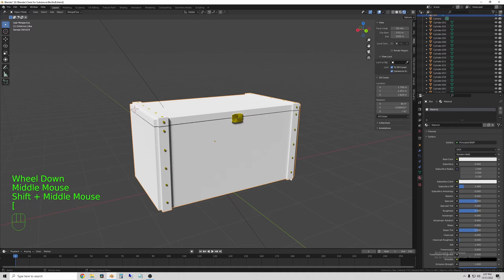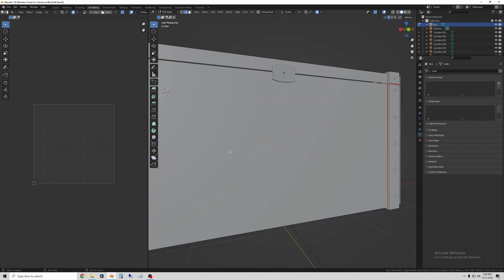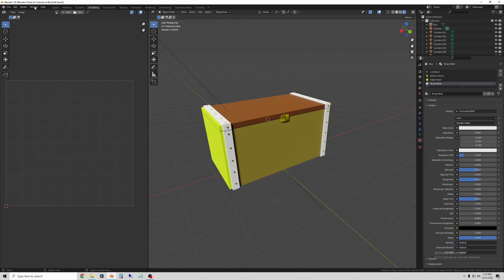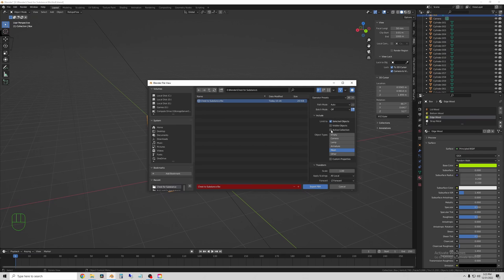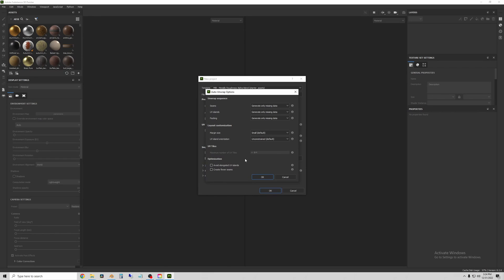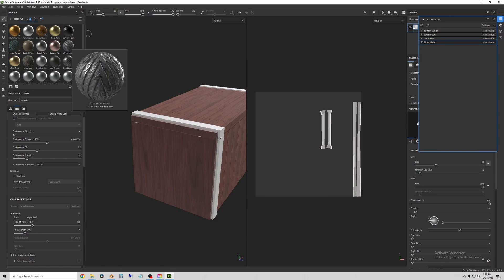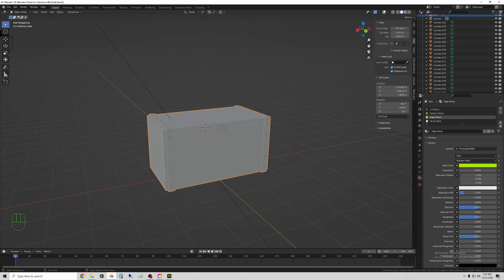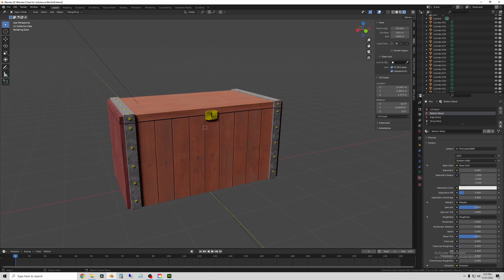Adobe Substance Painter Tutorial (Export Materials to Blender) | Quick Tip Tutorial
In this Quick Tip Blender Tutorial I show you how to export a model from Blender to Substance Painter for Adding Materials. Then, I show you how to bring your new materials back to Blender. Finally, we apply the materials to your object in your Blender file.

Chapters
0:00 Intro
0:15 Prepare the UV Map for Export
0:40 Add Separate Materials to Object in Blender
1:25 Export Blender Model to Adobe Substance Painter
2:20 Paint Materials onto Model in Substance Painter
2:49 Export Materials from Substance to Blender
3:12 Apply Your Materials to your Blender Model